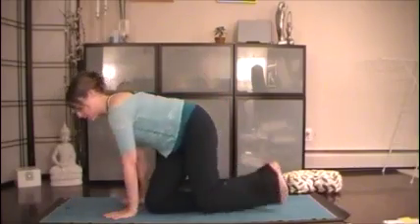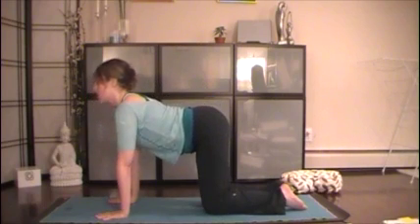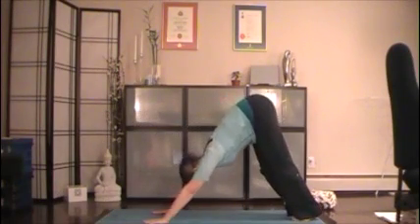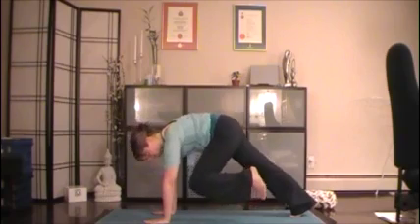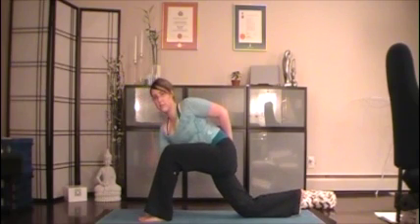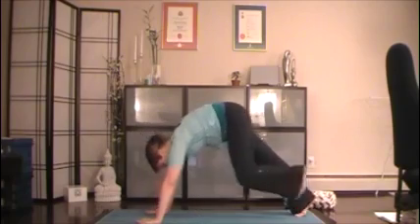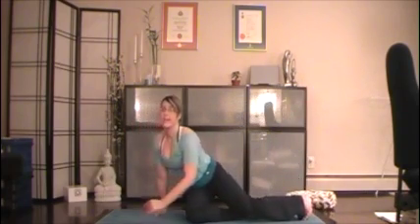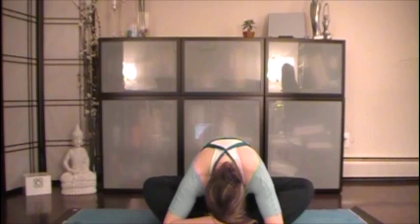A Yoga Lesson in Surgery